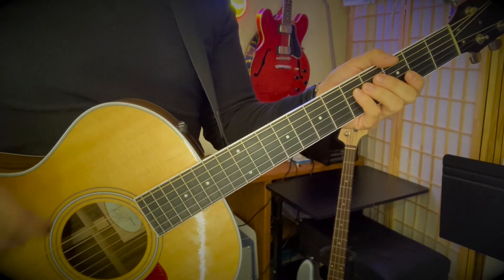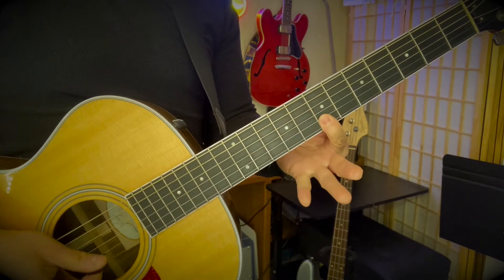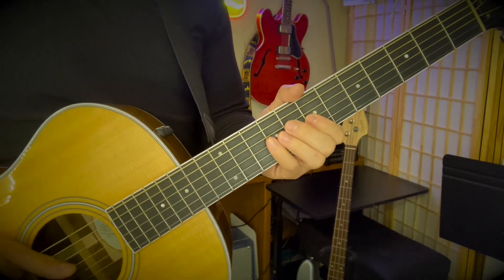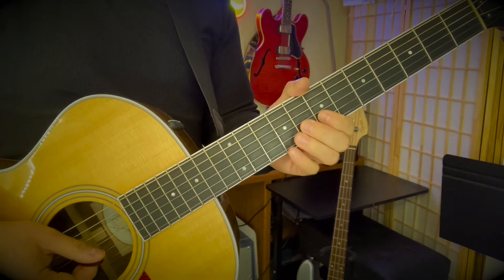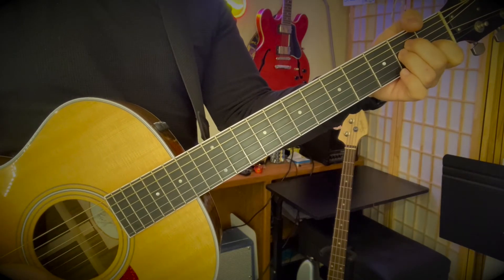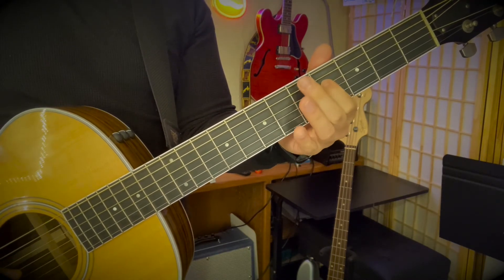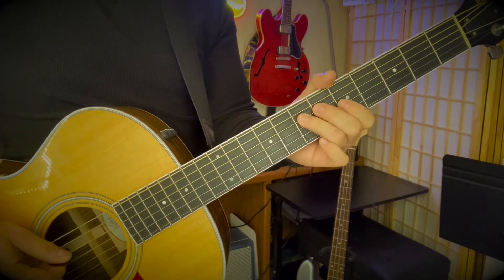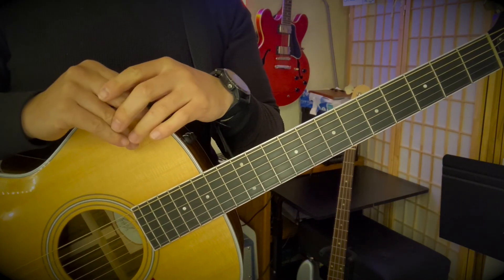Guitar Tutorial - Piel Canela (Cuco)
This is such a fun song to play and I hope this tutorial gets you playing along in no time!

Thanks so much for stopping by the Mr. Nathan Music YouTube Channel and checking out this video!

Are you a musician on a budget in the need of great gear.  Check out the gear Mr. Nathan recommends to students below:

Joyo American Pedal

Vox Amp Plug

Dunlop Jazz III Guitar Picks

Focusrite Scarlett 2i2

LyxPro SPA-8-8" Compact Portable PA System

Guitar Player Gear: Fender Squier Affinity Stratocaster HSS Bundle

Piano Player Gear: YAMAHA P71 88-Key Weighted Action Digital Piano

Bass Player Gear: Squier by Fender Affinity Series PJ Bass Bundle

Ukulele Player Gear: Kala Makala Bundle

Gear I use:
Gibson ES-335
Fender American Performer Precision Bass
Focusrite Scarlett 2i2
Mesa Boogie Mini Rectifier
ML Sound Lab Amped Roots Plugin